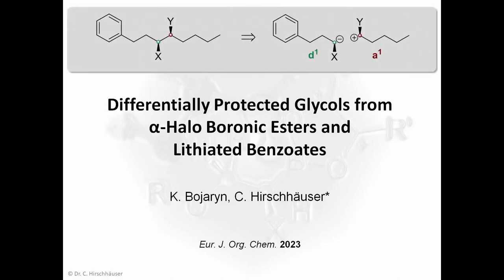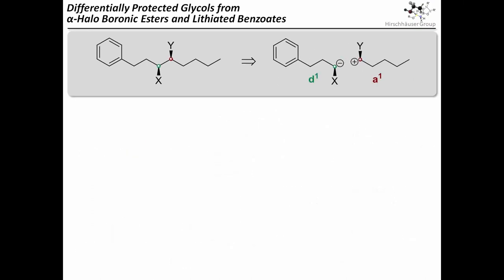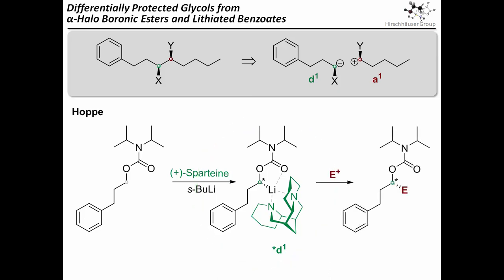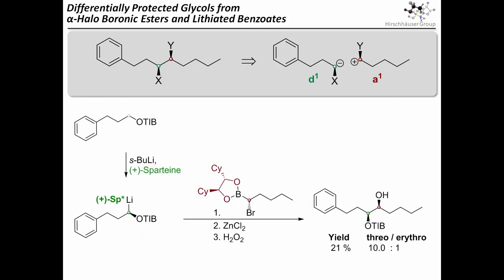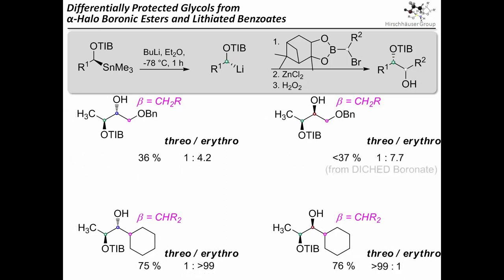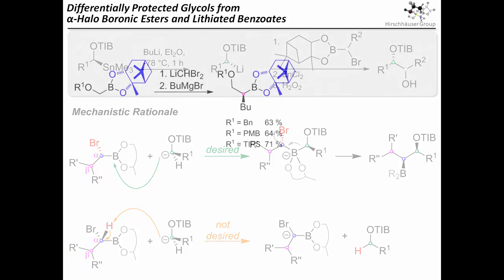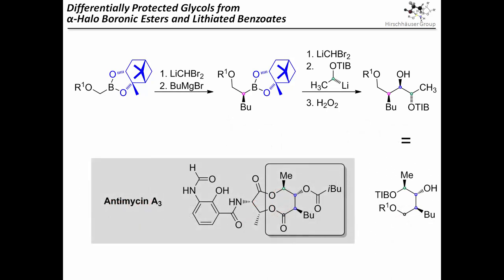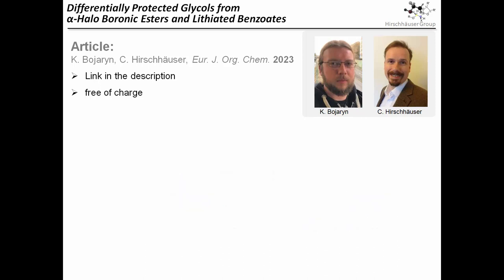Chiral Synthons: Combining chiral a1 and d1 reagents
This is a video abstract for our 2023 article published in Eur. J. Org. Chem.